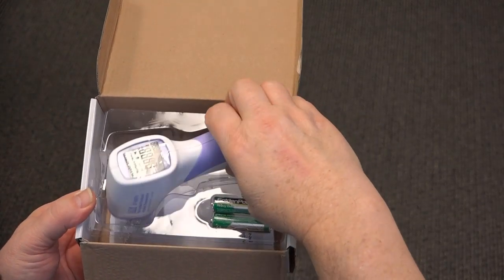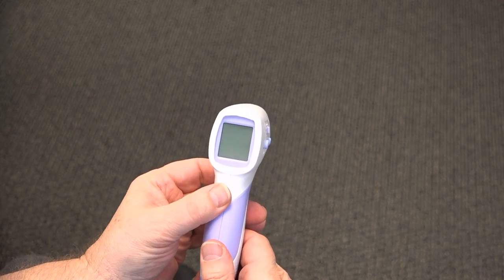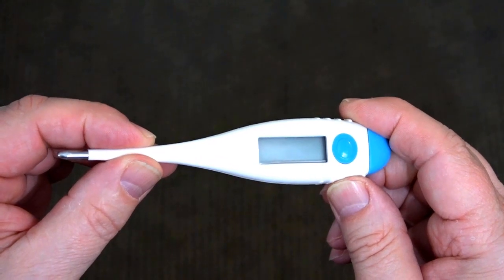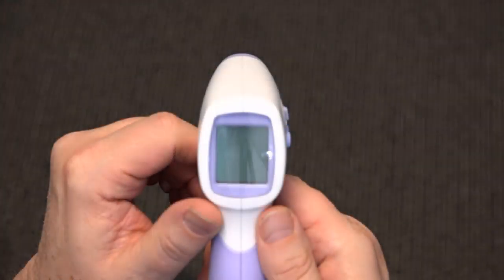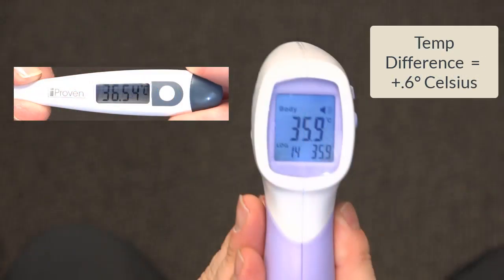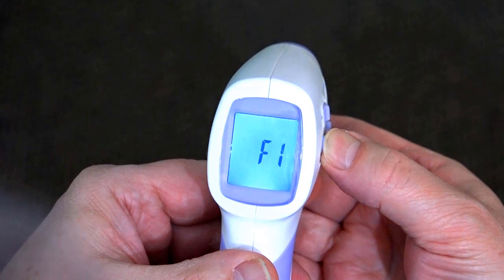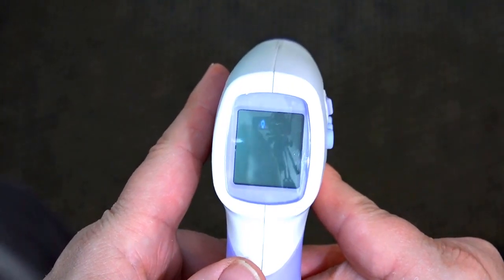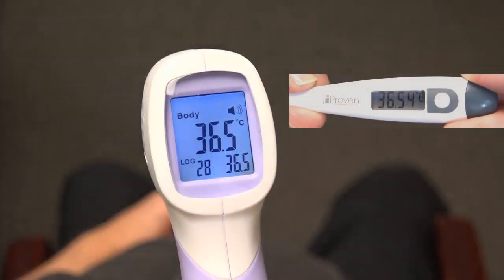Non-Contact Forehead IR Thermometer, Model 15004 Setup and Calibration